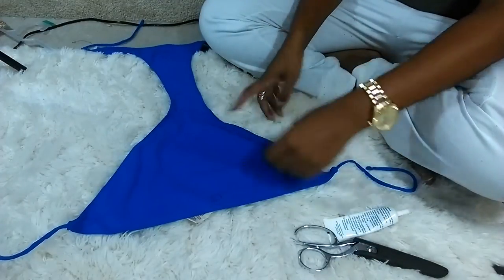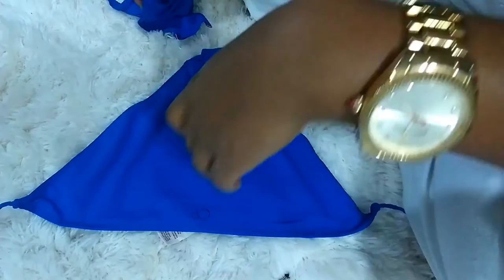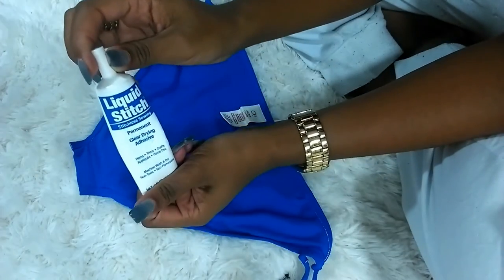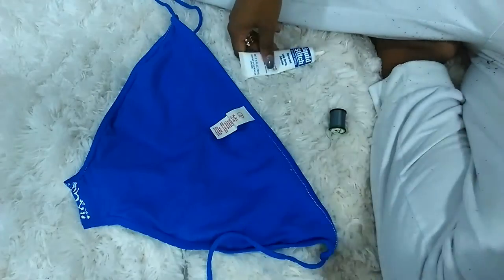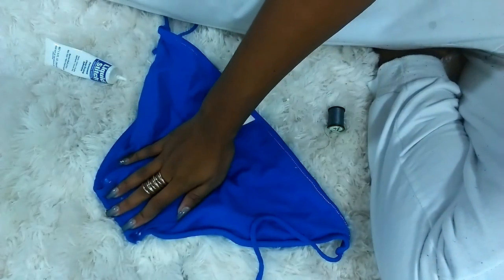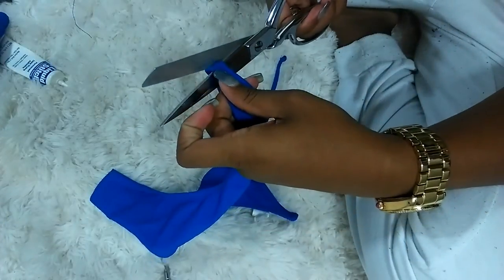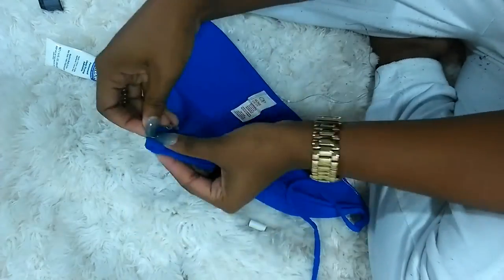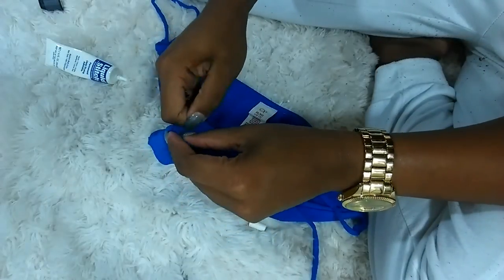| DIY HALTER SWIMSUIT|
If you want a great way to stay stylish and save money this summer, this is a great option!!!

Music // Black Coast - TRNDSTTR

Follow Me //

Snupps - KamrynA

Age: 15
Editor - Wondershare Filmora
Camera - HTC One M8
Lighting - LimoStudio Umbrealla lights